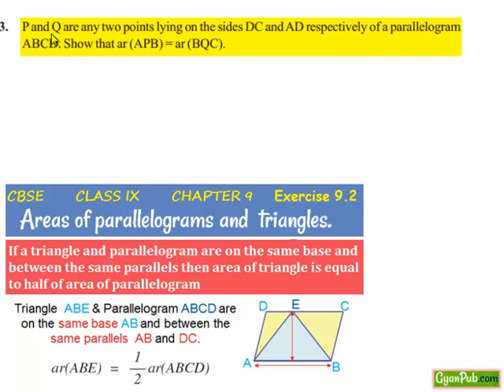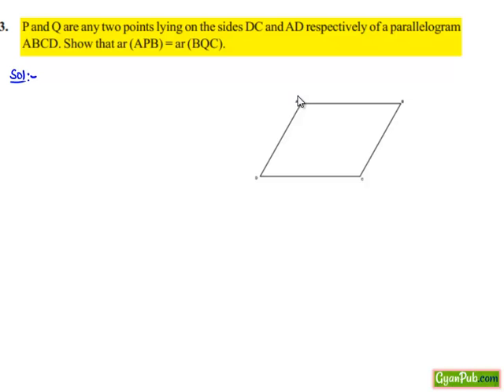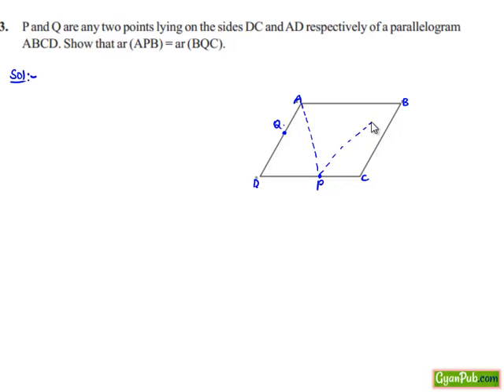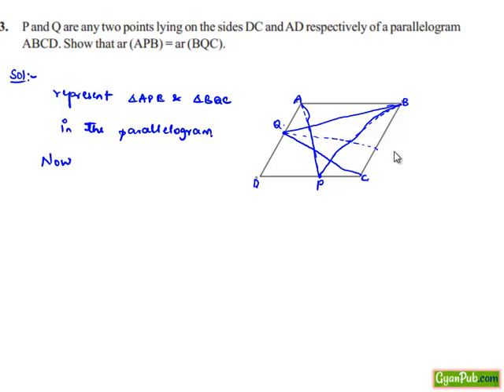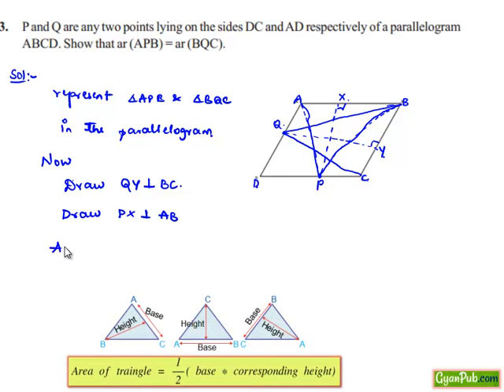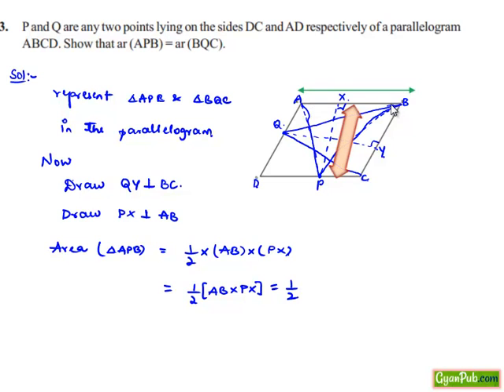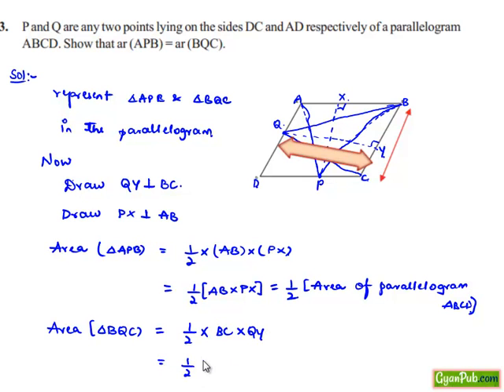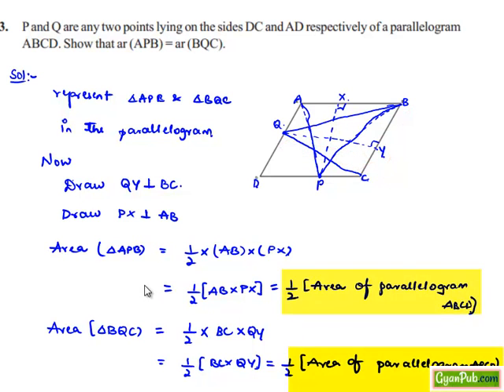NCERT Solutions for Class 9 Maths Chapter 9 Areas of Parallelogram Ex9.2 Q3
Phani CBSE
Scoop it! LearnCBSE.in